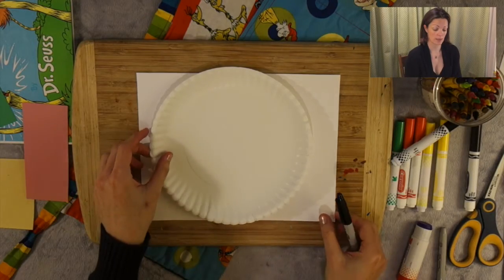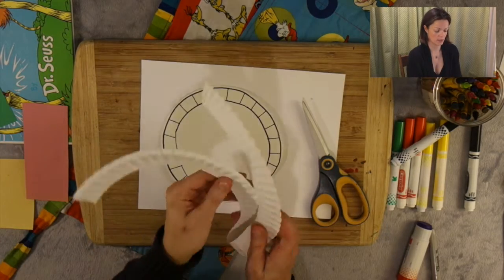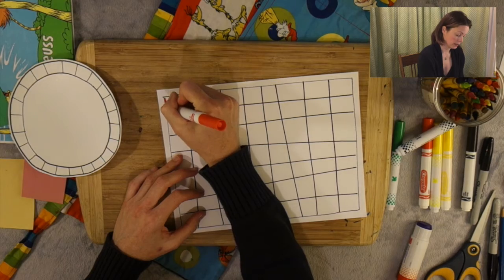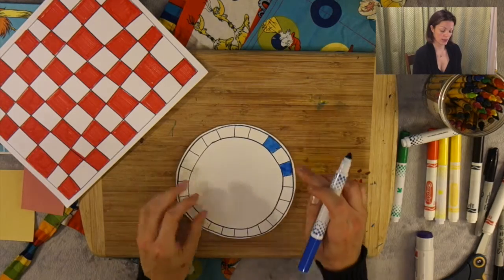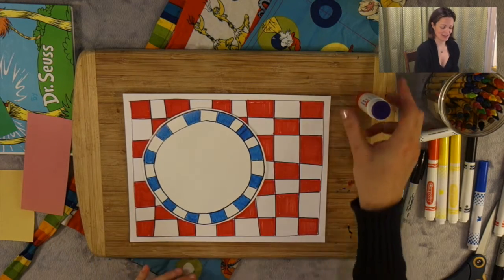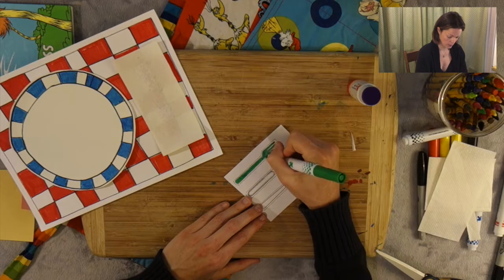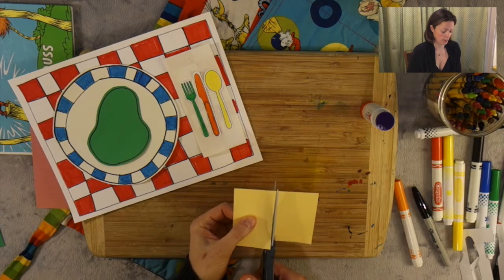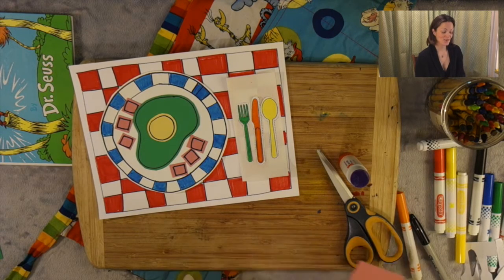Craft: Green eggs and ham